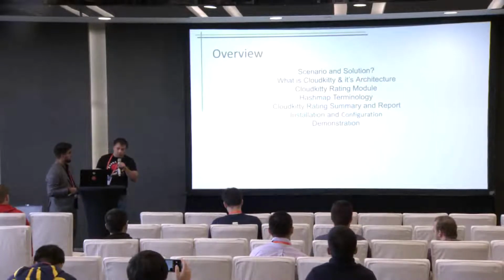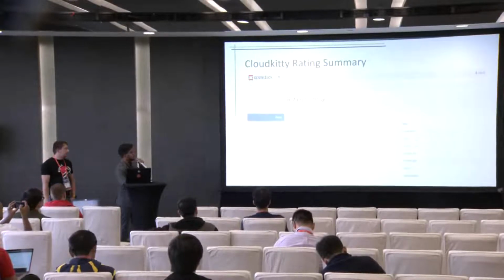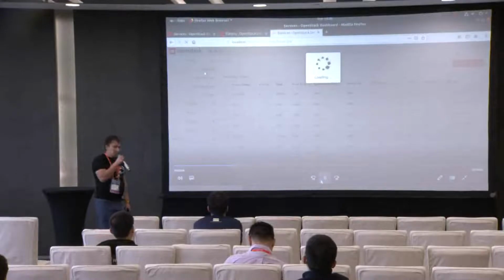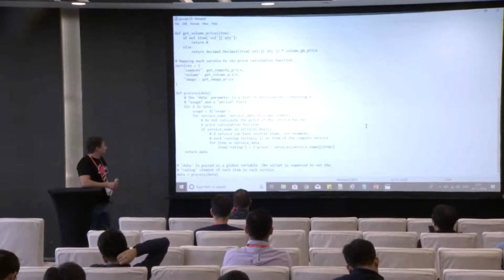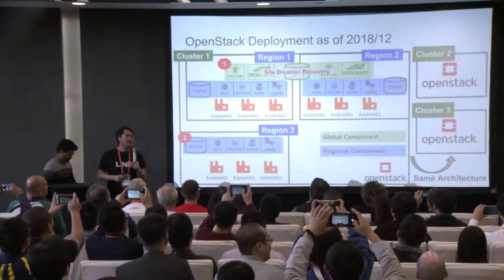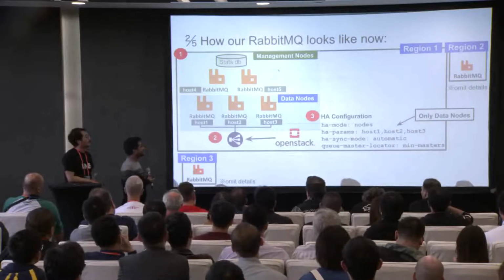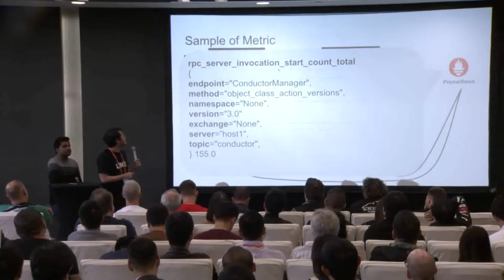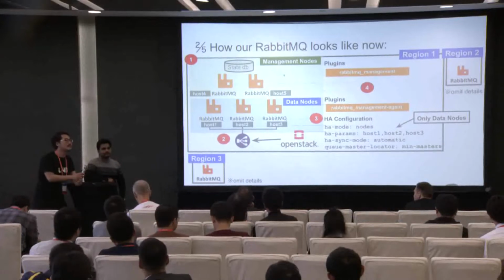Improving the Cloud billing Solutions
There has always been a gap between the cloud resources usage and billing for the same. In public cloud there is an utmost requirement for billing management and there is a significant gap, which is needed to be filled. There are third party tools to do the same, and there is even a native solution cloud kitty in openstack that can handle it.
So, if we provide billing solutions natively with horizon, it might get more recognition. The billing management is the most important requirement of any production grade server. so gaps in it should be of highest priority. This will bridge one of the gaps which hinder openstack to used as  a popular public cloud provider.
Demo: Cloud billing Solutions integrated with horizon.